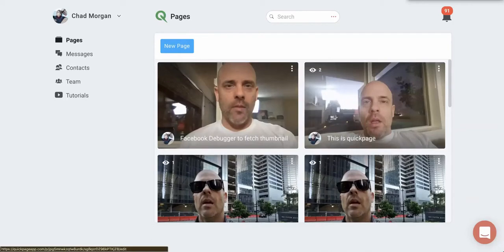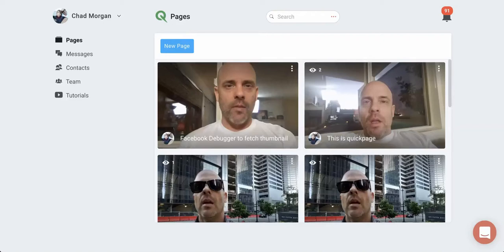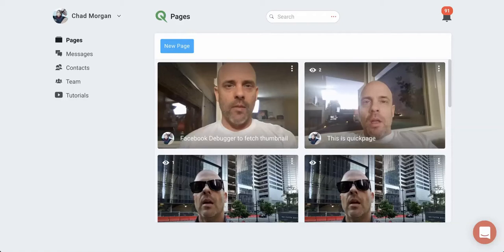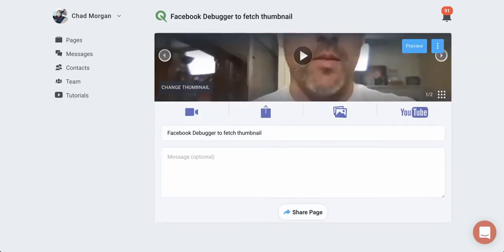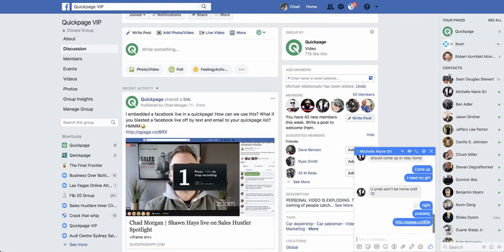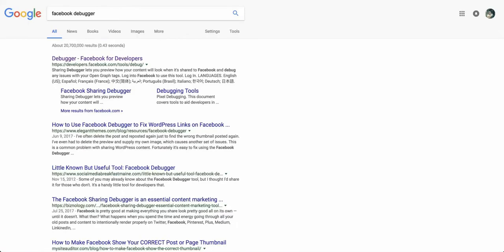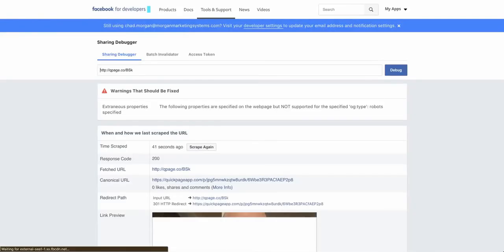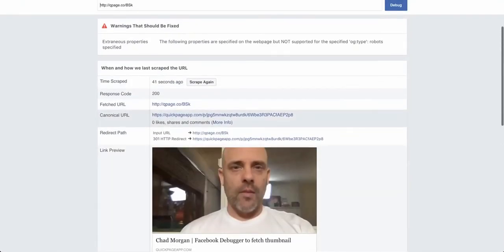Quickpage Thumbnails hack for Facebook and Messenger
This video I show you a hack on how to assure that facebook and messenger pull in your quickpage thumbnail when shared.  Quickpages are hidden from the search engines so sometimes that poses an issue with Facebook pulling in a page thumbnail.  This method will make sure your quickpage gets crawled and that Facebook grabs an image.   Here's the link I reference